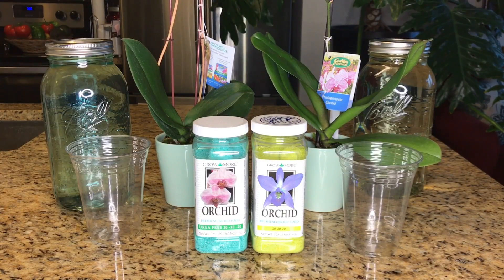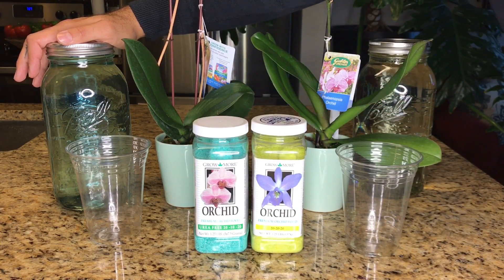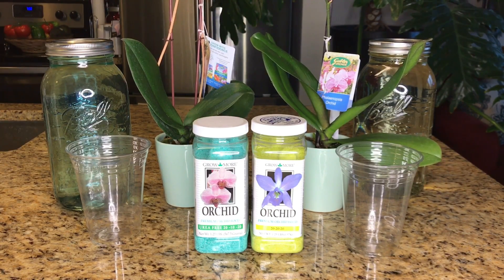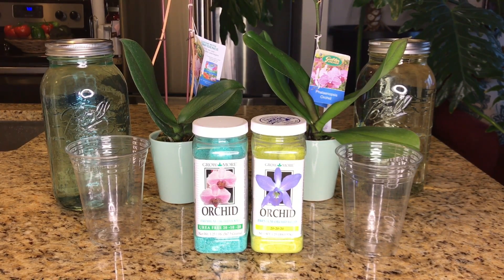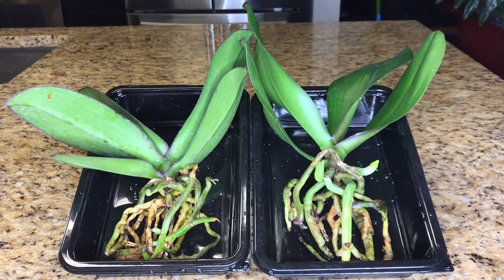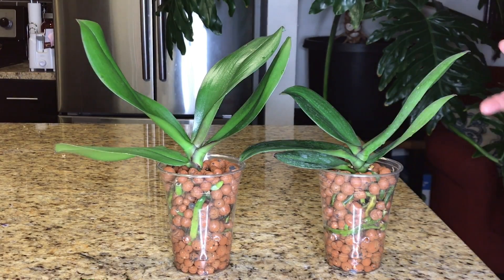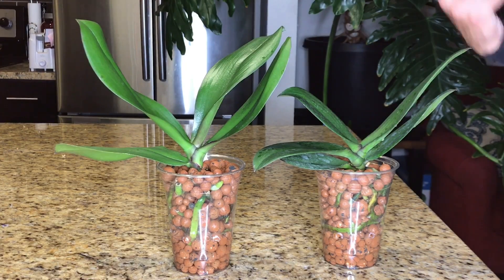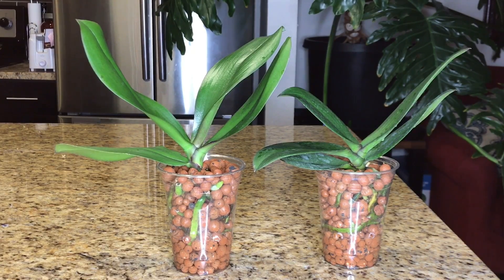Urea vs. Urea Free Experiment: Semi-Hydroponics (Part One)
An overview of how I'm experimenting with the conflicting perspectives regarding urea vs. urea free fertilizers.

Featured Products:

Grow More Orchid Fertilizer 20-20-20: